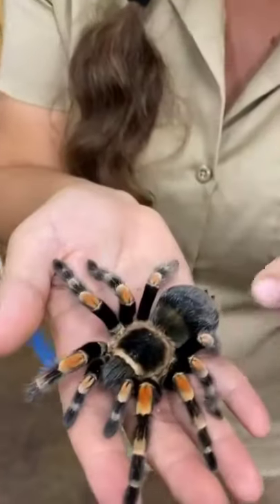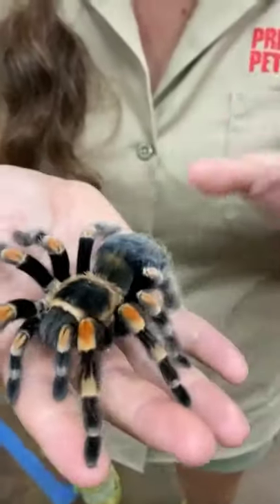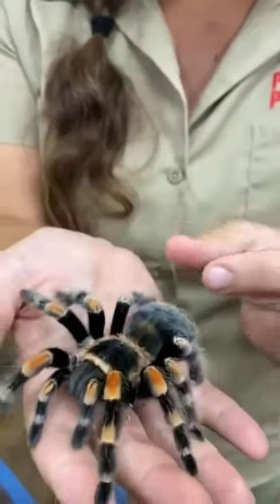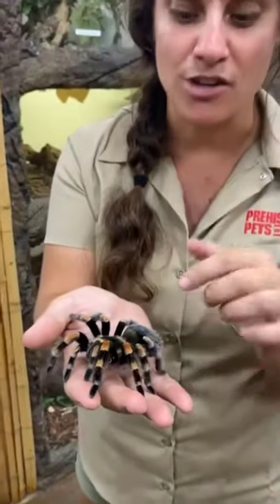No one likes tarantula hairs, it feels like they itch forever 😱